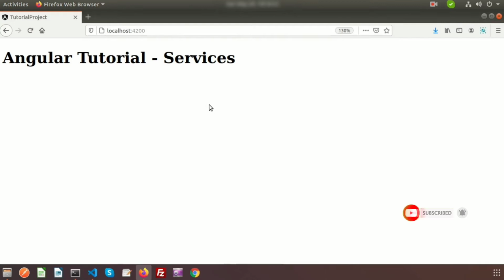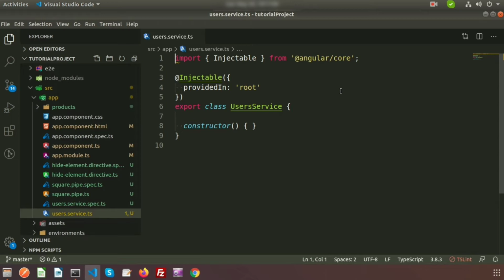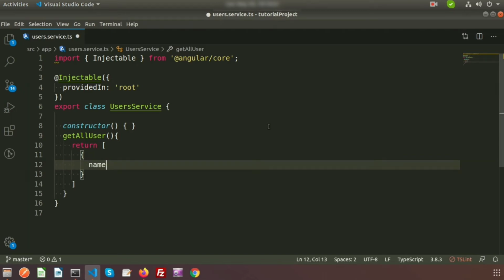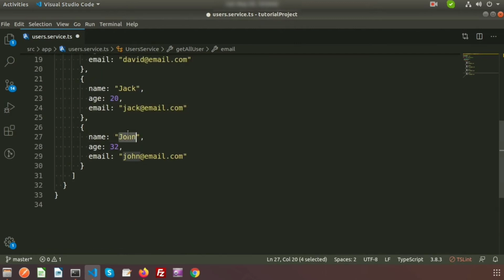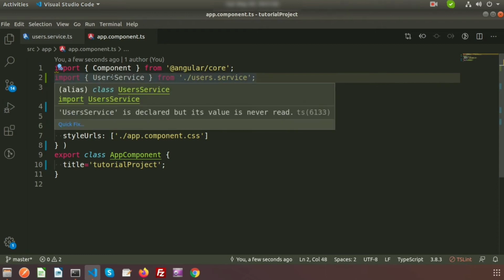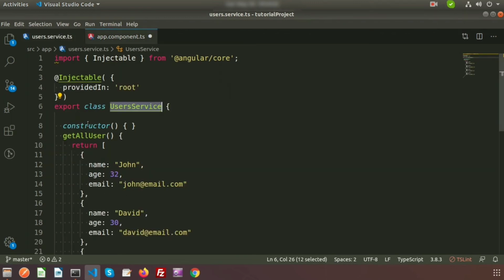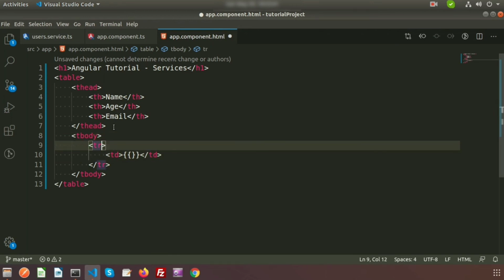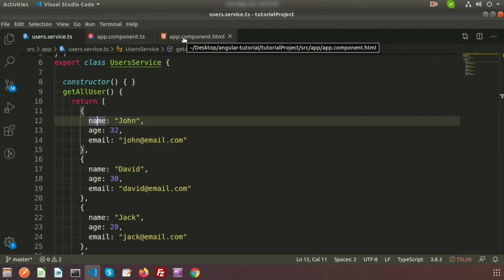Angular Services | How to access JSON data | How to use services | Angular Tutorial |Learning Points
Angular Services | How to access JSON data | How to use angular services | Angular Tutorial | Learning Points

What is angular service?
Why we use angular service?
How service works with API?
How to get access json data from service to component?
And many more about angular service..

In our upcoming video I will discuss about how to integrate bootstrap in angular application.